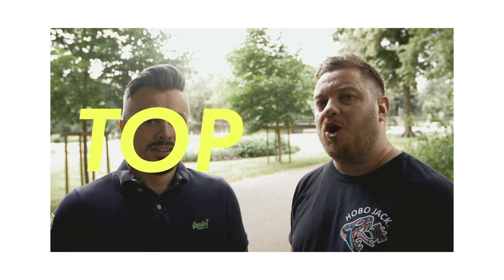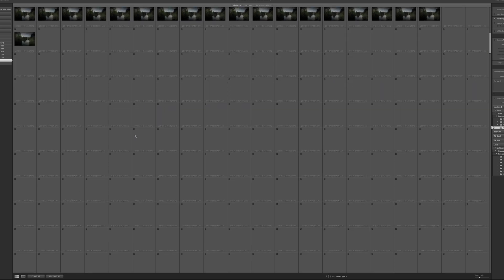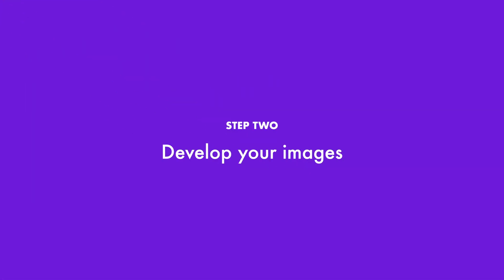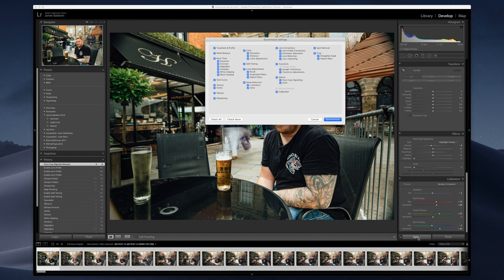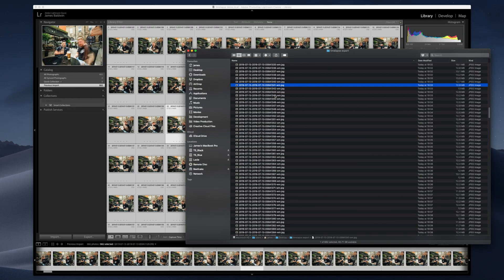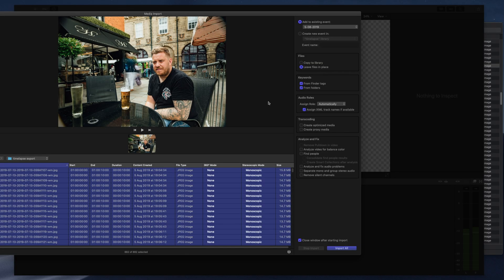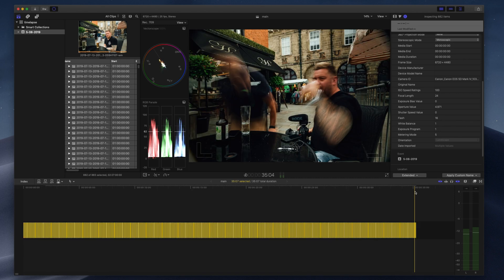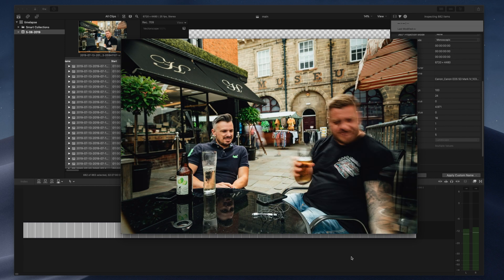How to Edit a TIME LAPSE in Final Cut Pro X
Welcome to part 2 of the ultimate tutorial for editing time lapse videos, using Adobe Lightroom and Final Cut Pro X, although this method will work with any software, including Premiere Pro. If you want to make timelapse video to include in your projects, this is the tutorial for you!

Canon 1DX mkii
Sigma 20mm
Sigma 50mm
Zoom H4n Pro
Rode NTG3